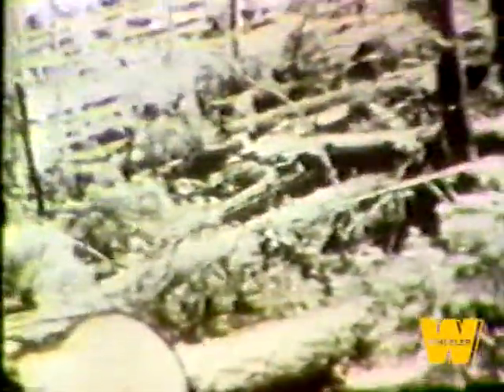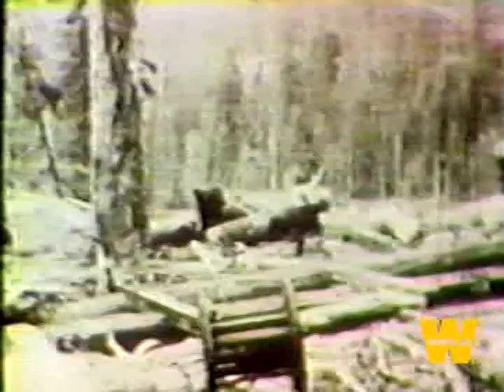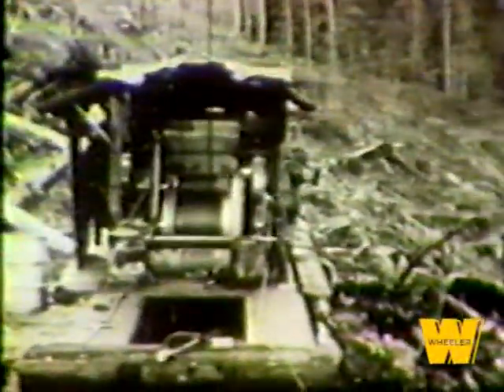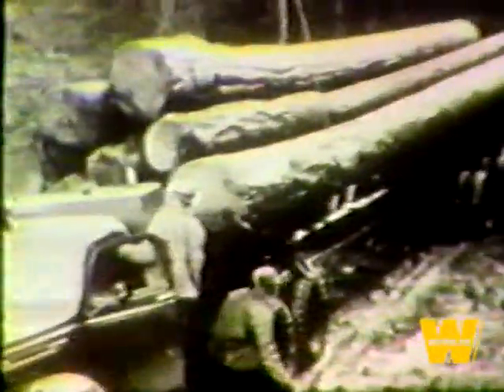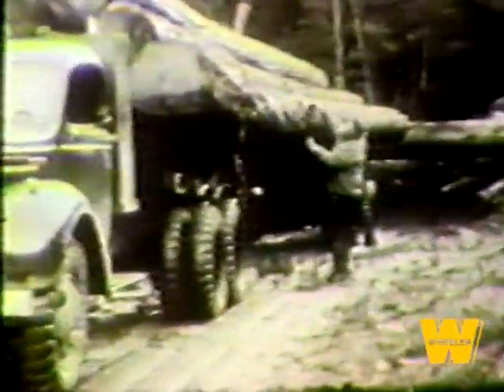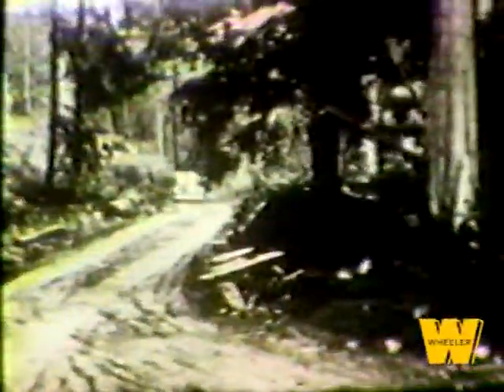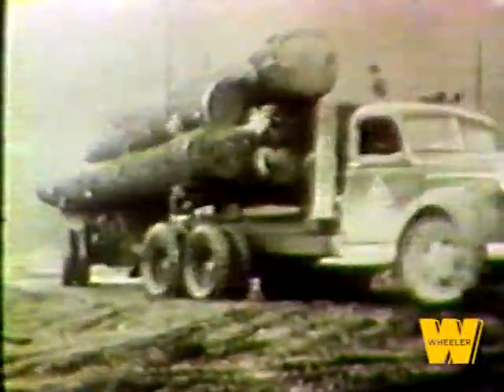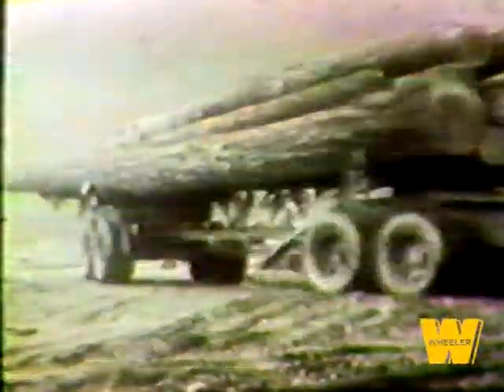West Coast Vancouver Island 1939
Historical Footage, Spartree, Plank roads, Log trucks, Sawmill